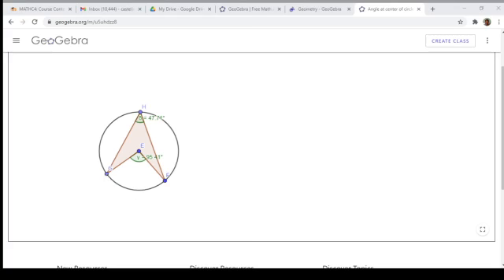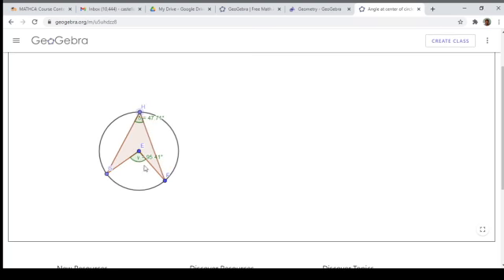angle at center is twice the size as that on the circumference